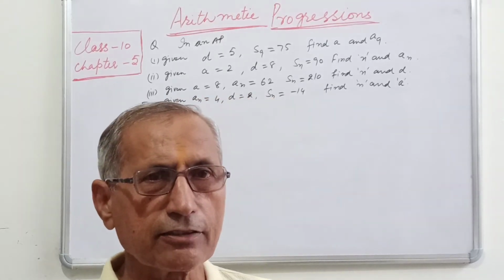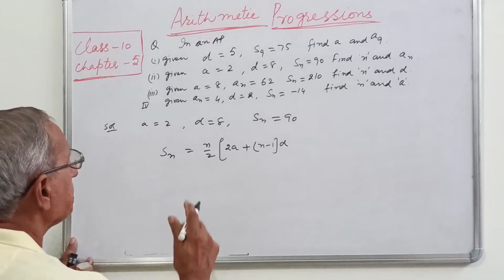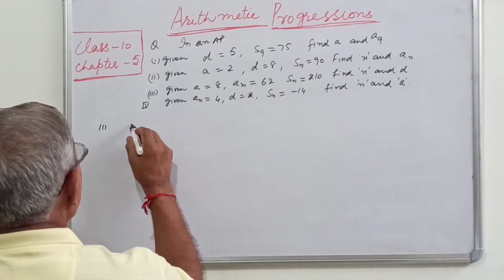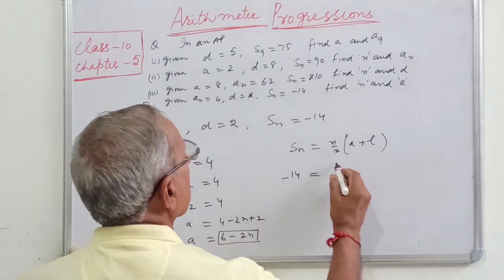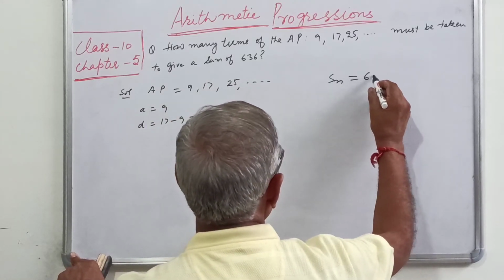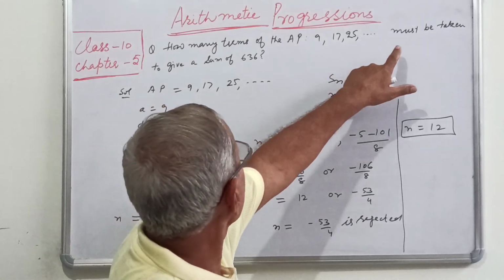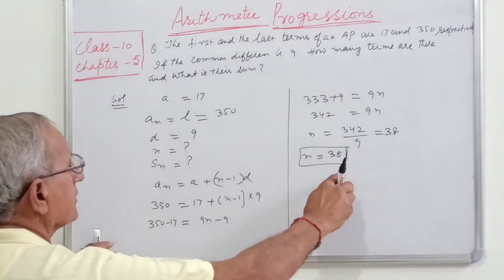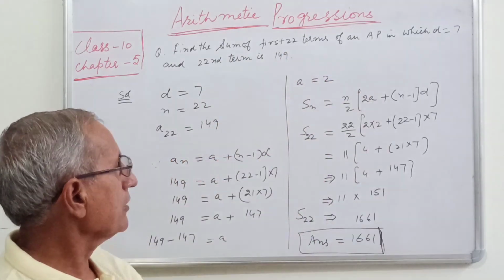Arithmetic progressions : Part 4 || Class-10 || Chapter -5 || NCERT/CBSE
solutions for questions from the exercises based on formulas:
n th term =  a+(n-1)d,
Sum of n terms of AP =n/2(a+l),
Sum of n terms of AP=n/2(2a+(n-1) d., where
a, is the first term, d, is the common difference.

Arithmetic progressions -Introduction to arithmetic progression
Part-1 👇

Arithmetic Progression - Questions series
Part-2 👇